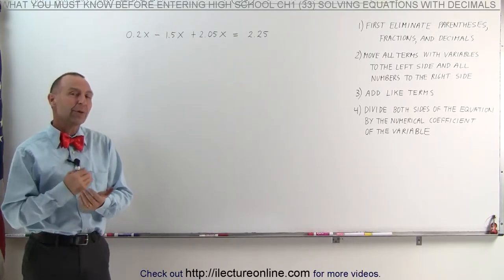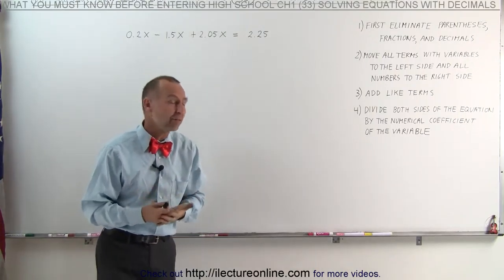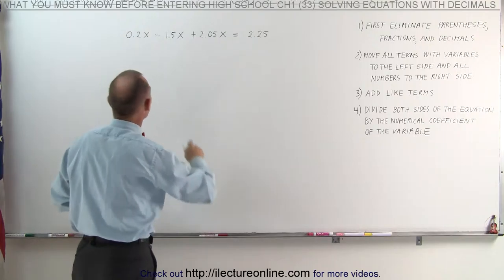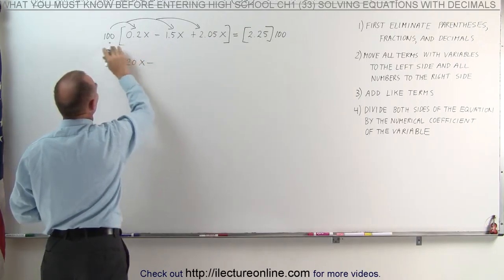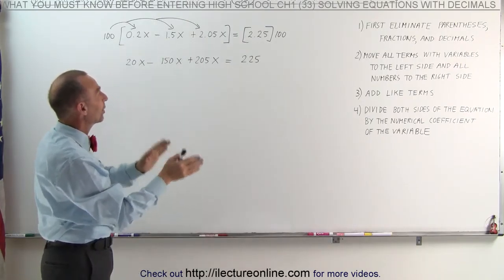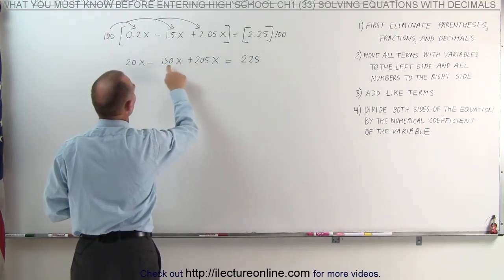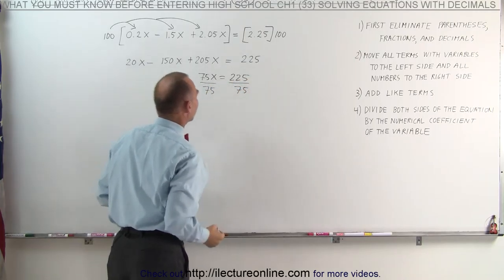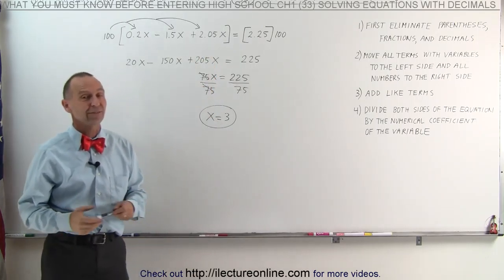33.Math Need to Know Before High School Ch 1 (33 of 53) Solving Algebraic Equations Solve x=-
Solving Algebraic Equations  Solve x = - | By Predestined Future Global Leaders Academy